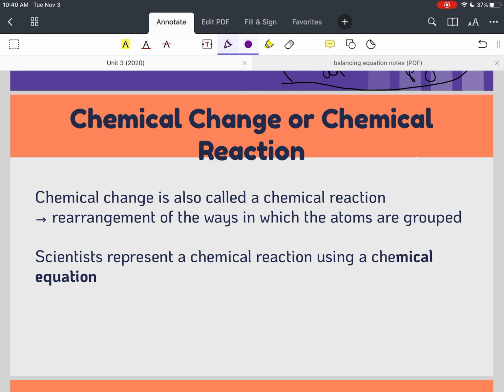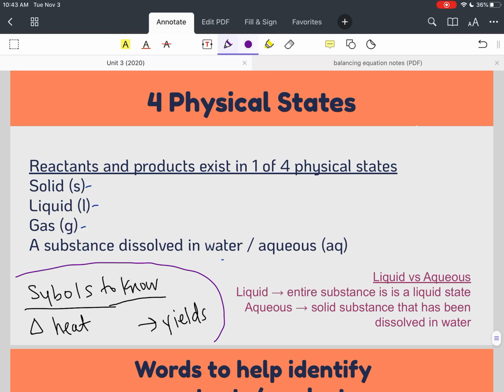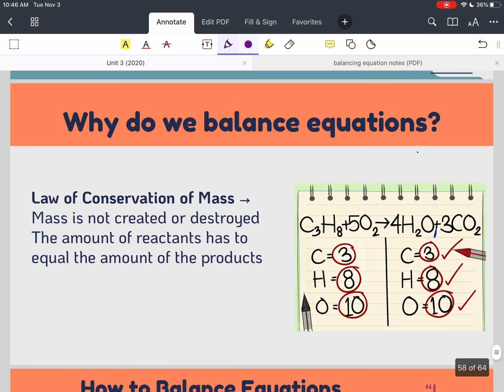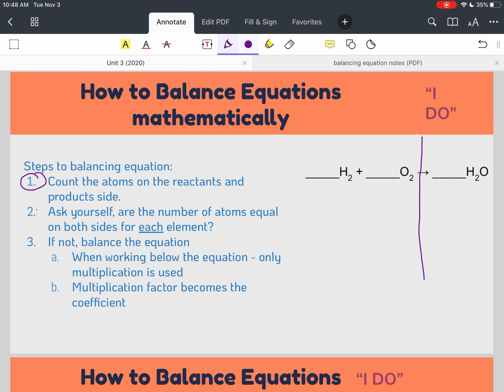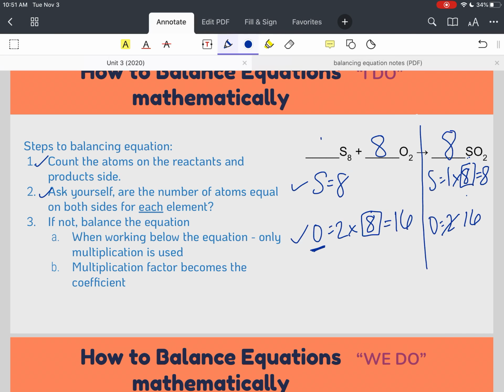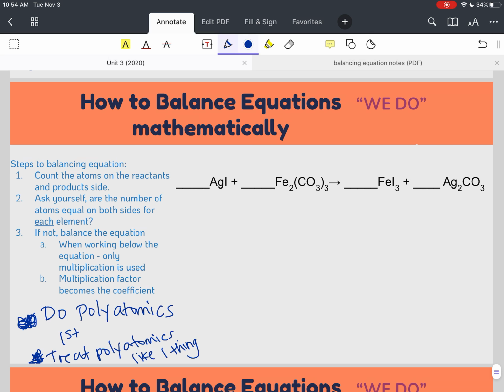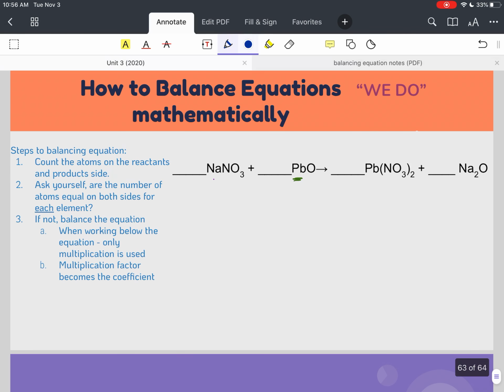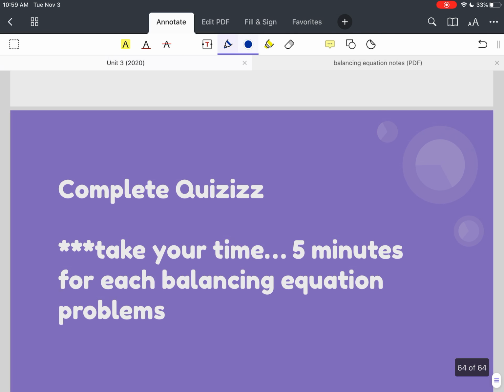Balancing Equations Notes